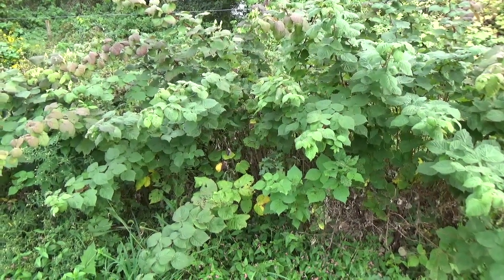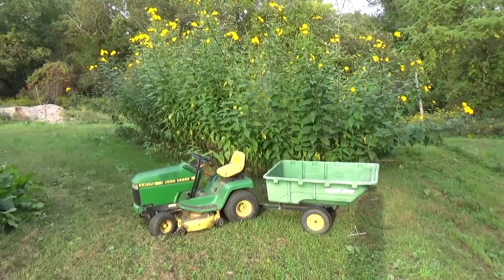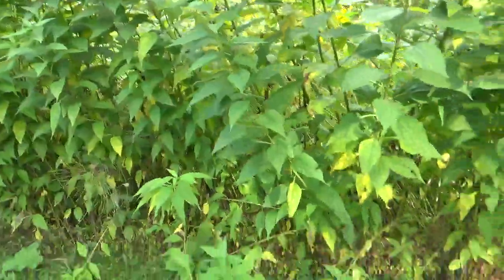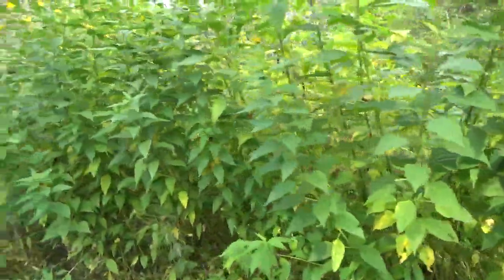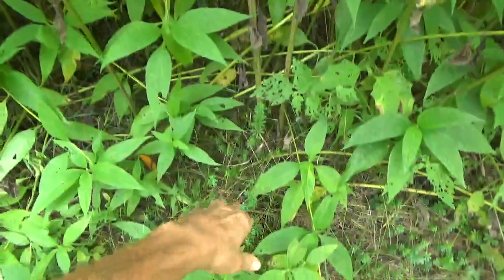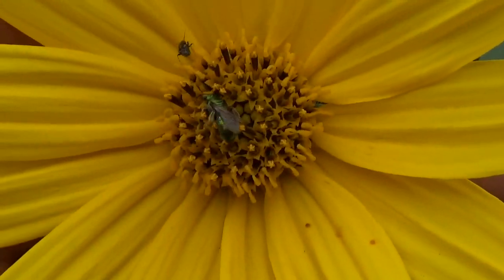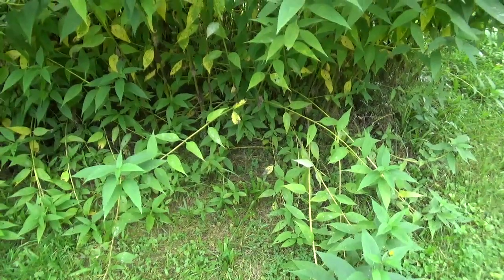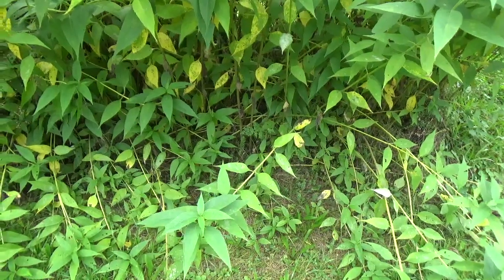09 20 2017 Jerusalem Artichokes - Soil Builder, Pollinator Attractant, Food Source, Fiber Source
This is a short video about Jerusalem Artichokes. I discuss all the benefits of growing these valuable soil builders and food source.